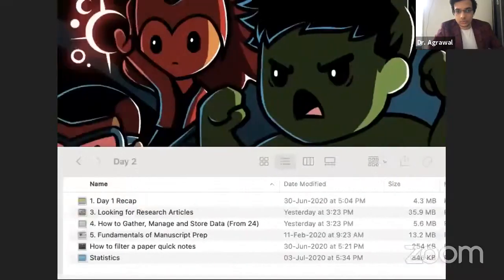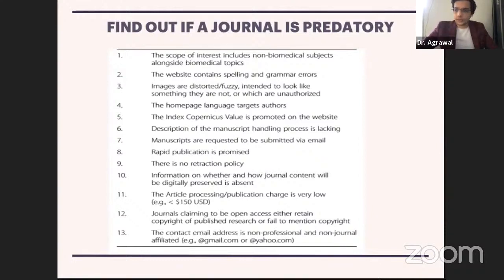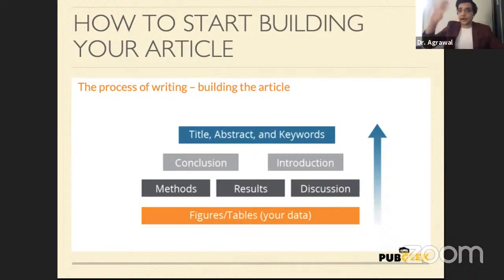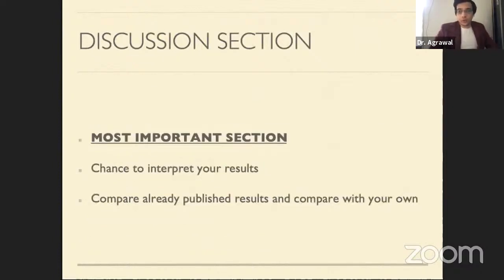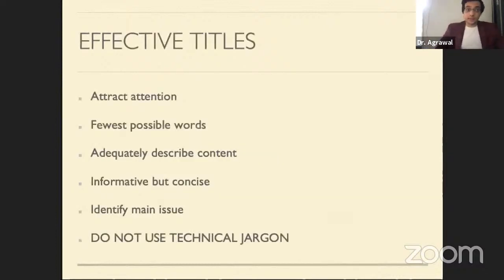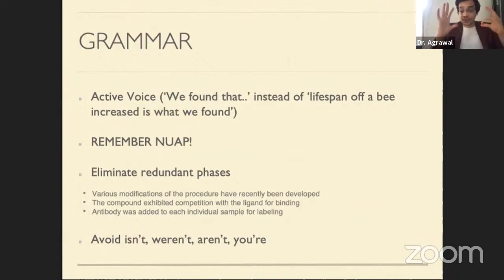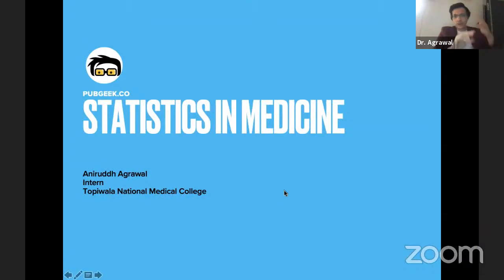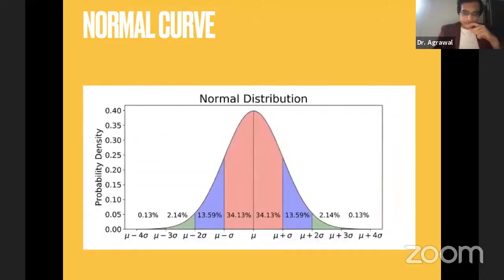Fundamentals of Research ft. Dr. Aniruddh Agrawal & Dr. Rujuta Mehta -(Day3)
Want to get a jumpstart on research in your undergraduate years but haven’t found the right resources?
Take the first step in your research journey by joining IMA telangana and PubGeek in a 3 day research workshop on *' The Fundamentals of Research: Session 1'* on 4th, 5th and 6th of June 2021.

The workshop aims to
• Encourage students to partake in research.
• Enlighten them about the basics and guide them through the entire process and methodology of research.